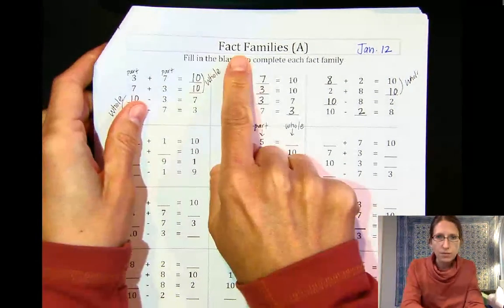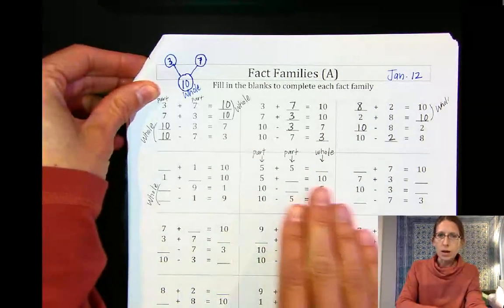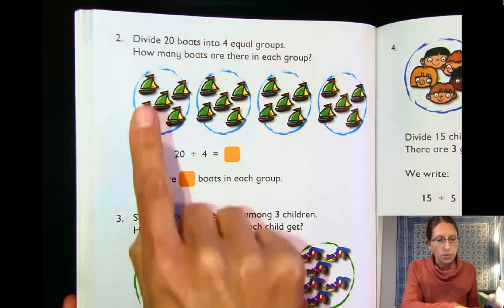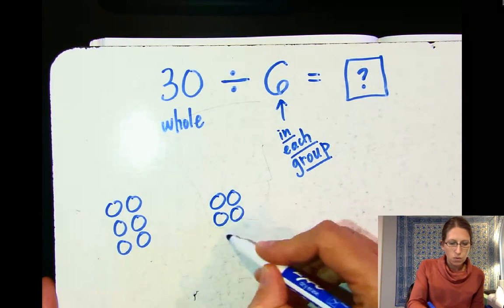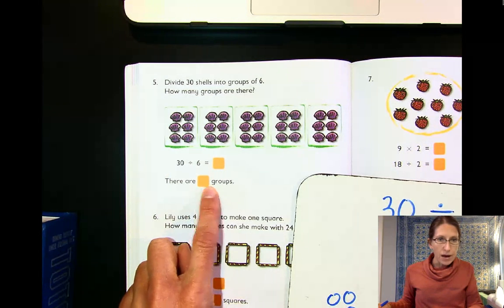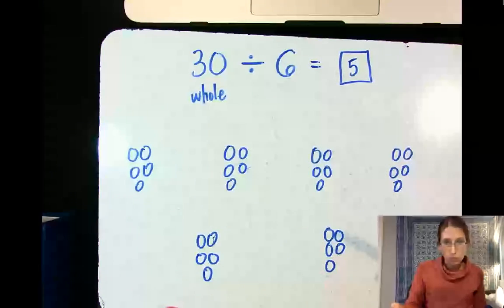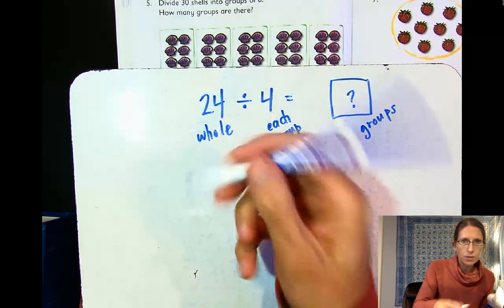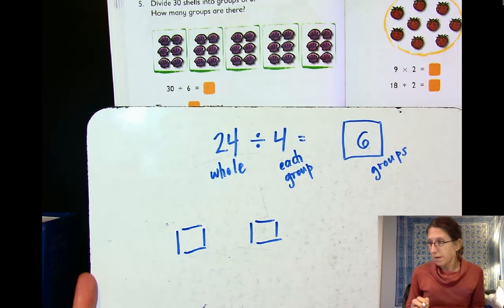Division - Grouping TB p. 98